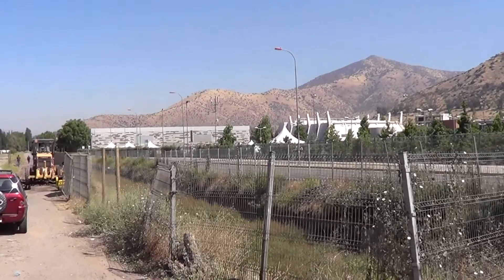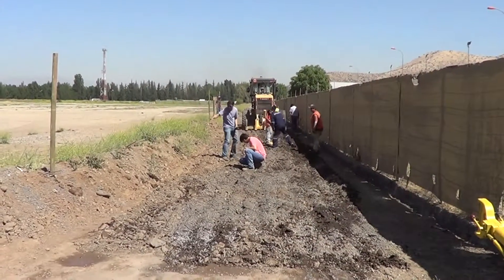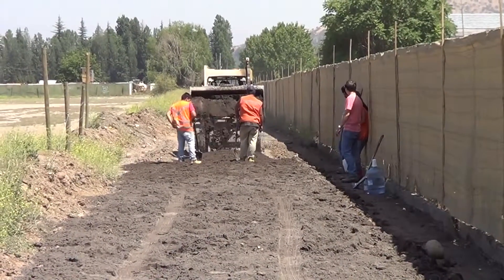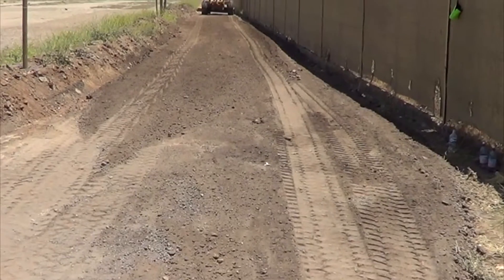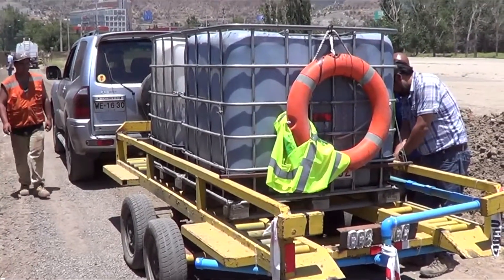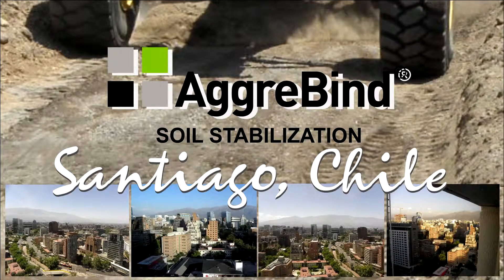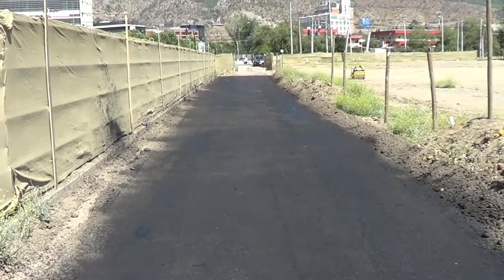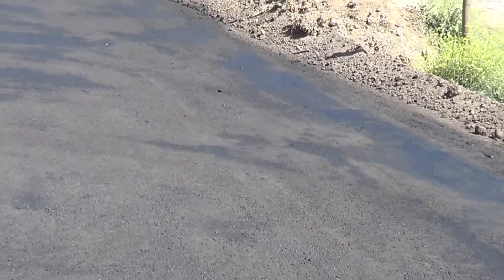Aggrebind Training Santiago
AggreBind Training Santiago. AggreBind used to stabilize soil and dust control. AggreBind soil stabilization is unique, environmentally friendly, cross-linking polymer, water based, styrene acrylic polymer with proprietary tracers. AggreBind is used extensively to stabilize soil and is available in a wide range of colors to produce roads from insitu materials and for the manufacturing of blocks, bricks and pavers, for buildings and homes without using any cement.
The process of soil stabilization, 'AggreBinding' is coating the particulates of the mass, compacting them (roads) or compressing them (blocks) together so that the coated particulates come in direct contact with each other. This begins the soil stabilization process known as cross-linking polymers where the mass solidifies, blocks together, and forms a hydrophobic mass that is water-resistant, has great tensile strength and can withstand major variations in temperature, perfect to be used as a soil stabilizer and dust control.